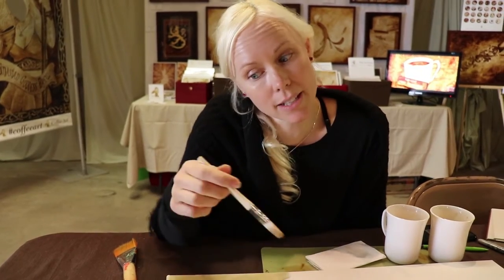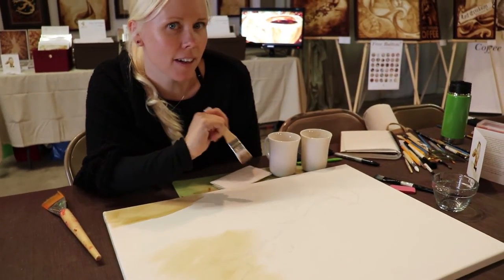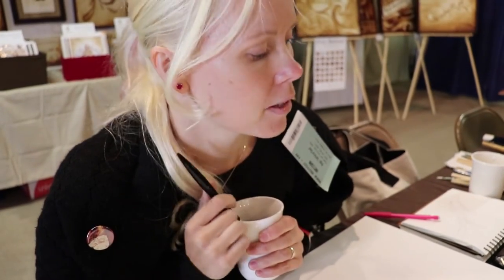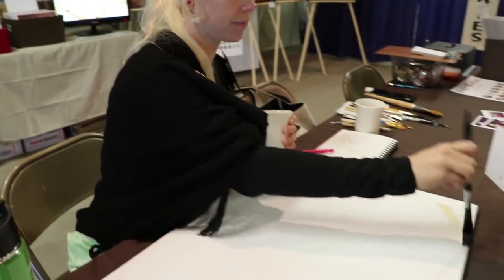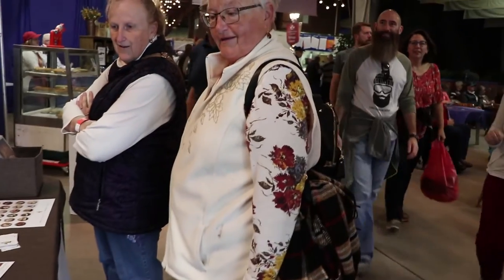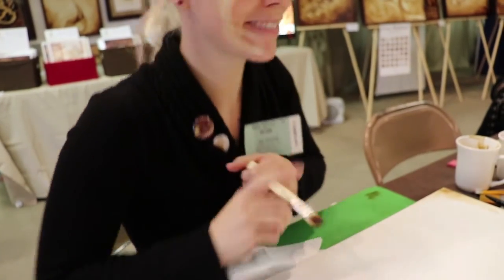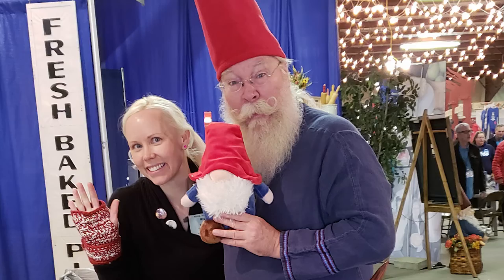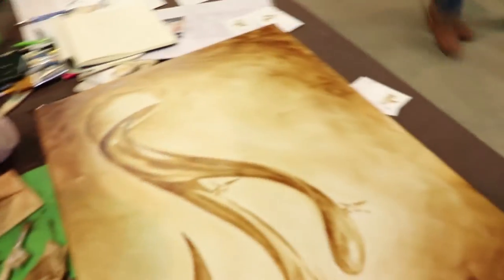Coffee Art - Norsk Hostfest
Angel Sarkela-Saur & Andrew Saur, The Coffee Artists™, showcase their latest Coffee Art® paintings created at Norsk Høstfest.